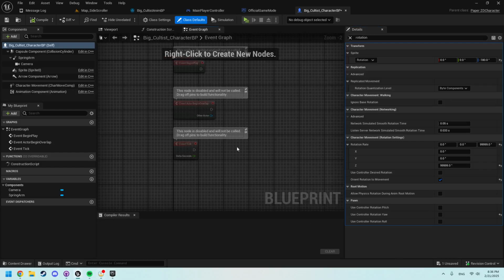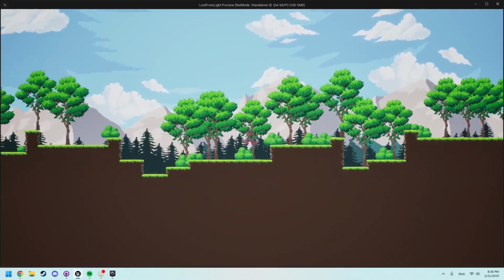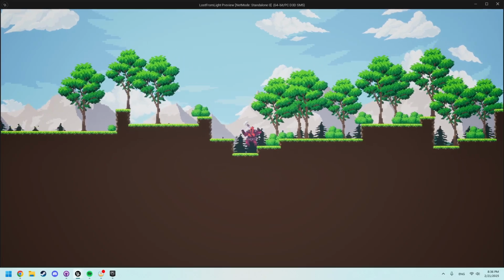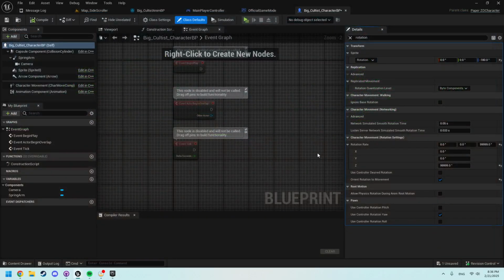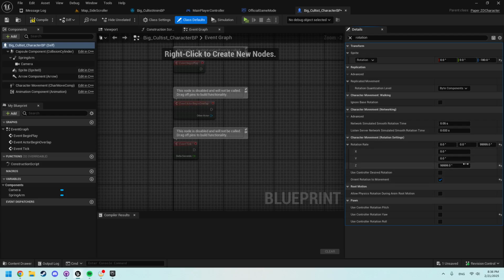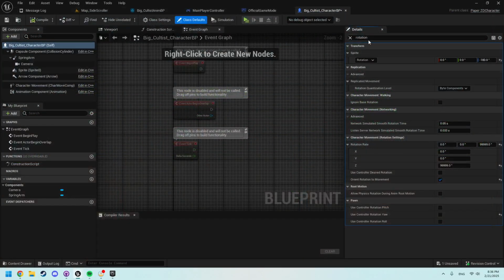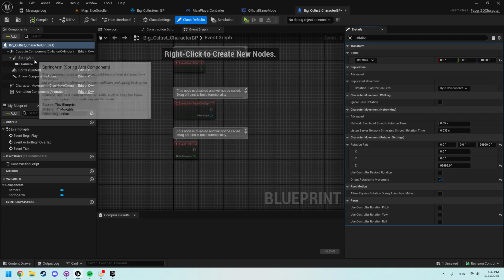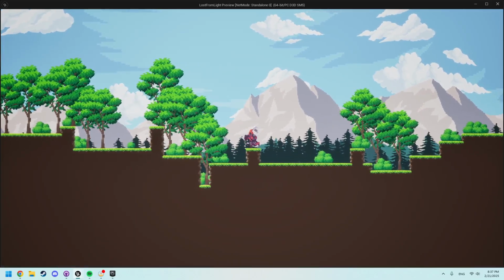PaperZD UE5 2D Game Ep. 8: Correct Player Orientation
There are several ways to determine a characters orientation. Some are based off movement vectors however we will be using a more set way provided to us by Unreal.

What you'll learn:

-How to change the orientation of your character without needing any code